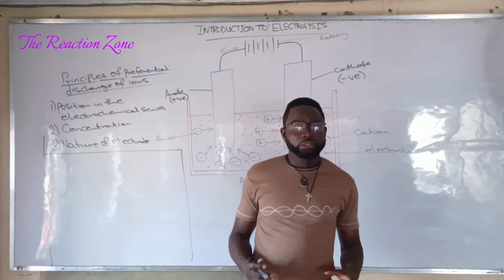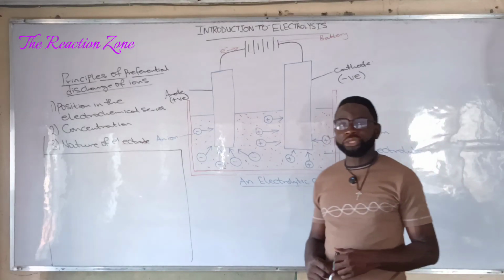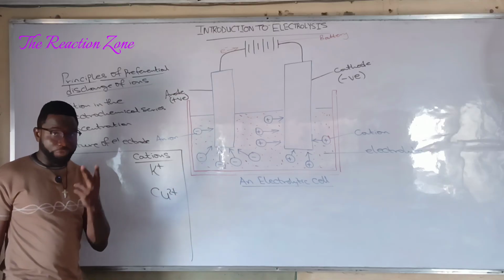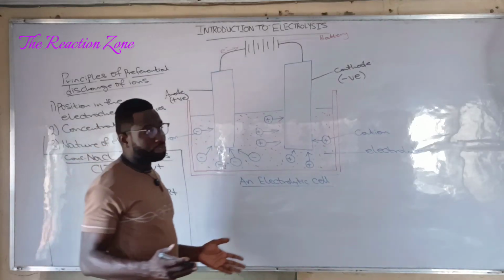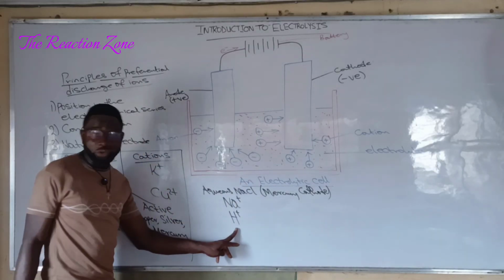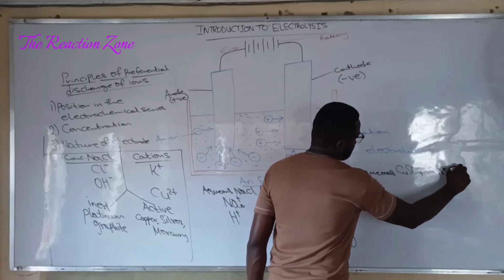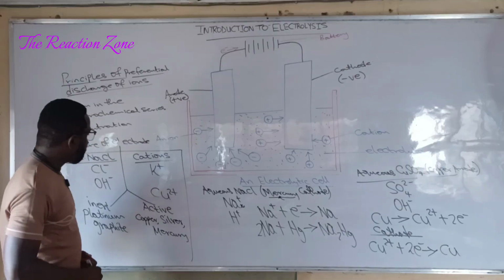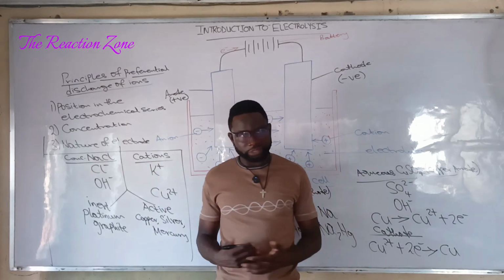INTRODUCTION TO ELECTROLYSIS | PREFERENTIAL DISCHARGE OF IONS EXPLAINED.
Electrolysis is a key concept in Chemistry that explaina how electrical energy is used to drive chemical reactions. In this video, you will learn the basic meaning of electrolysis, and the principles of preferential discharge of ions at the electrodes.
This lesson clearly explains why some ions are discharged instead of others during electrolysis using factors such as:
• Position of ions in the electrochemical series
• concentration of ions
• Nature of electrodes
This video is ideal for WAEC, NECO, UTME (JAMB), GCSE, IGCSE chemistry students, as well as those who want a solid and clear foundation in electrolysis.
Watch till the end for exam tips and simplified explanations.